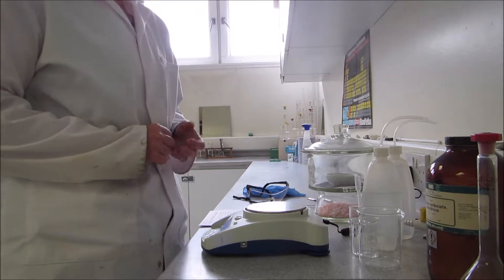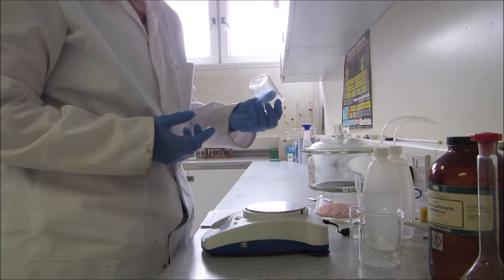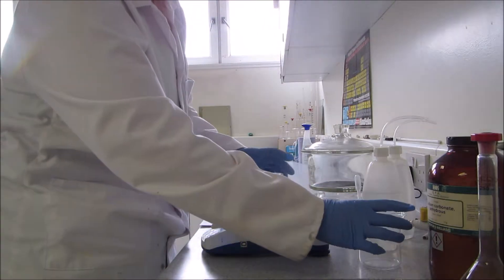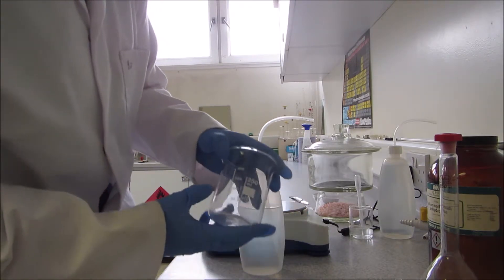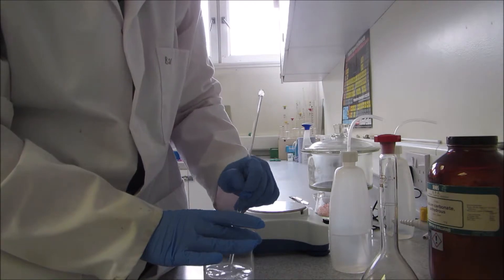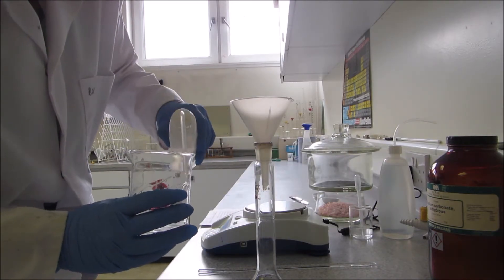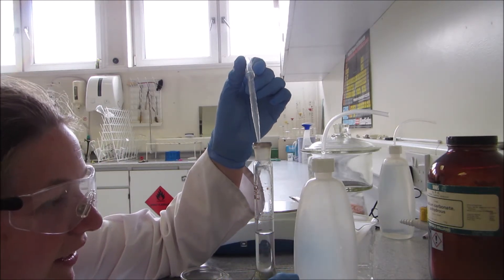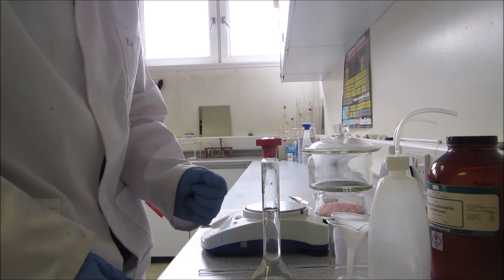Preparing a standard solution - sodium carbonate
In chemistry, you regularly need to make up a standard solution. This is a salt solution of known concentration. This video shows you how to make a standard solution of sodium carbonate. The salt solution is then standardized in